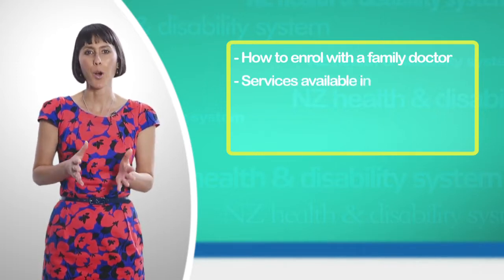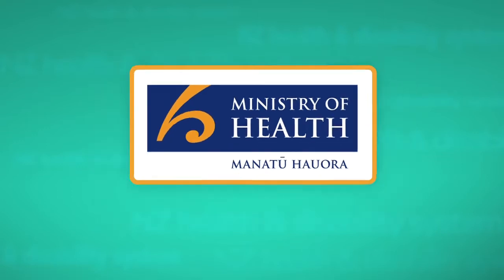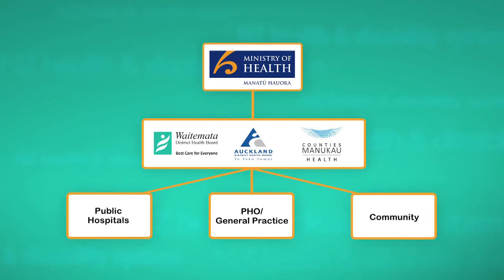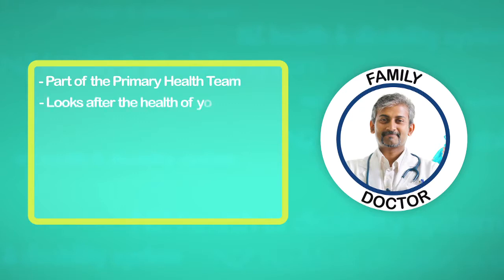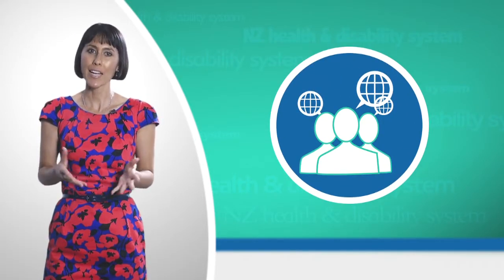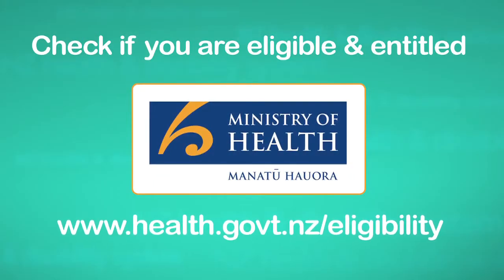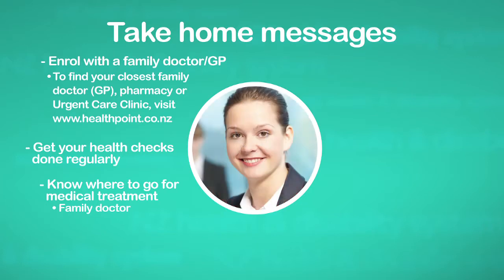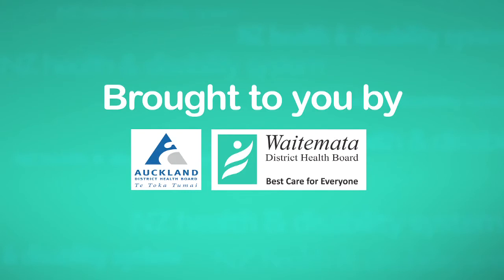01 Quick overview of the NZ Health & Disability System English